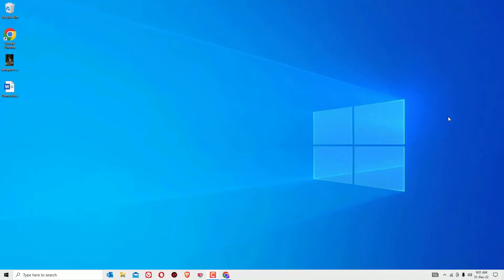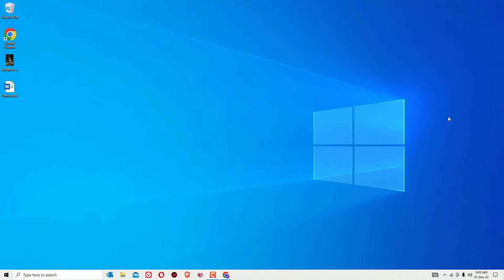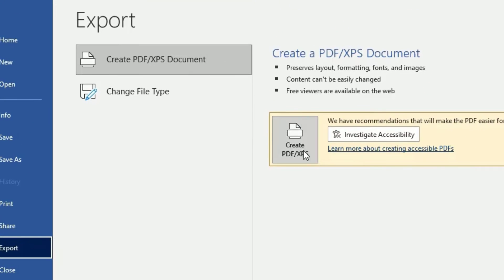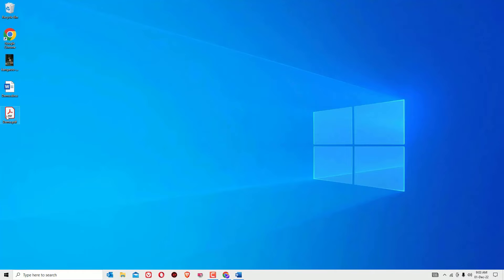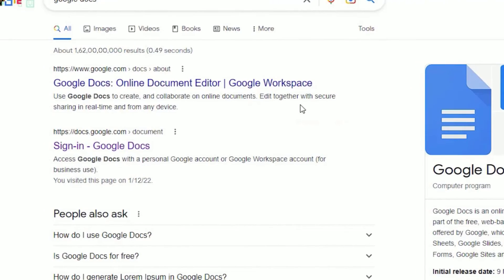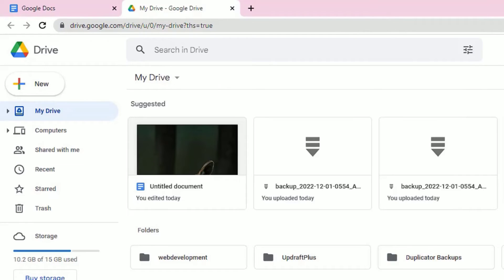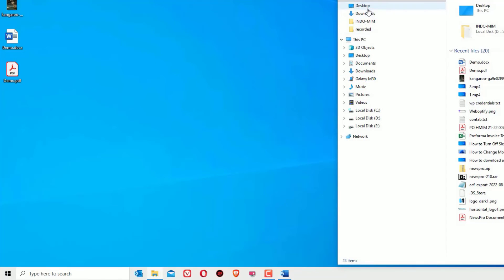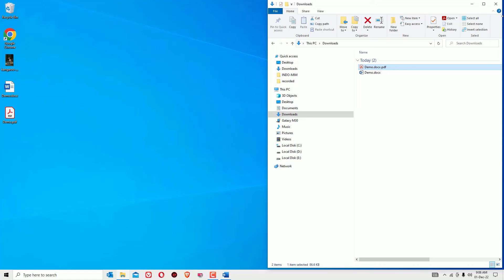2 Ways to Convert Word Document to PDF Document for Free [2023]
2 Ways to Convert Word Document to PDF Document for Free [2023].

00:00 Introduction
00:26 MS WORD
01:28 Google Docs